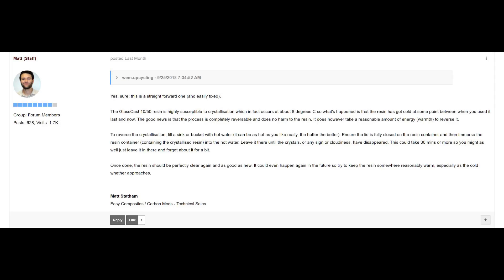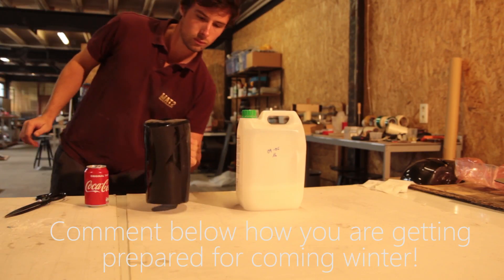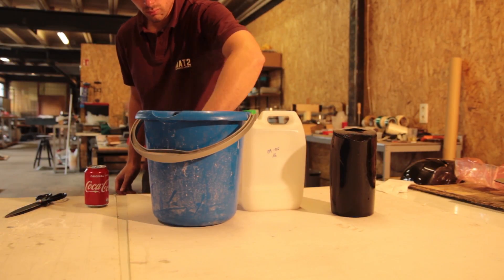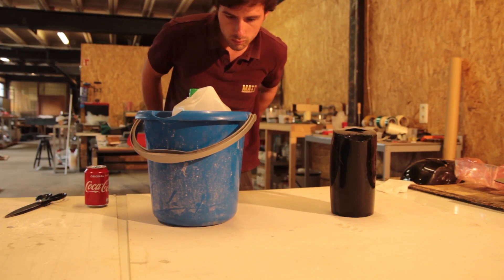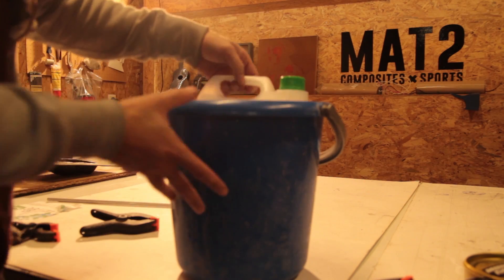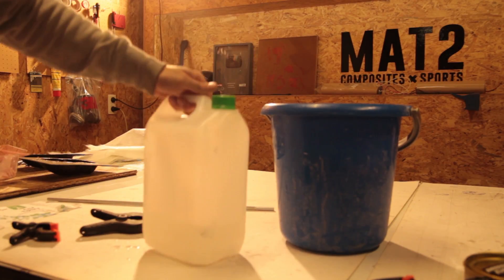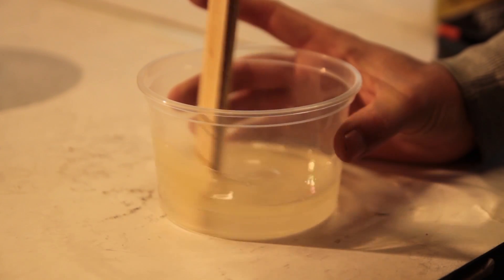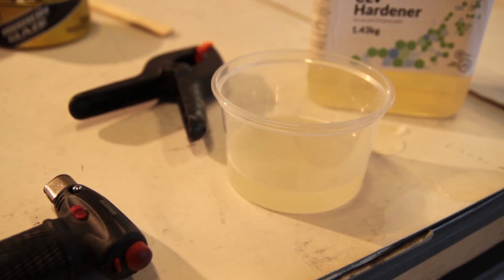Crystalised Bio Epoxy - Winter is Coming (how to fix)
Quick Video to save resin that has crystalised or gone hard due to cold ambient temperatures! Share in the comments how you are getting ready for coming winter!